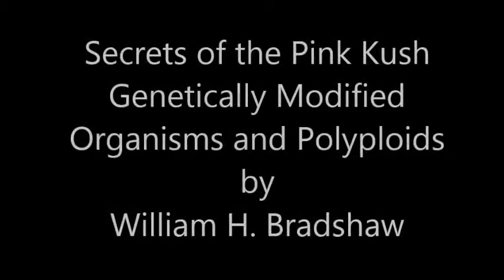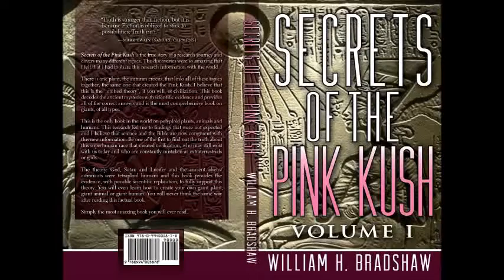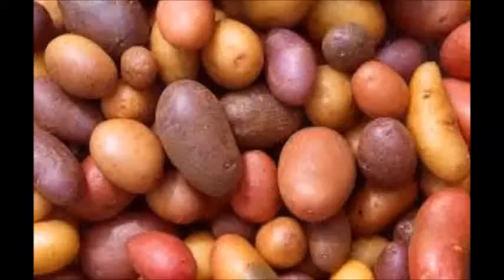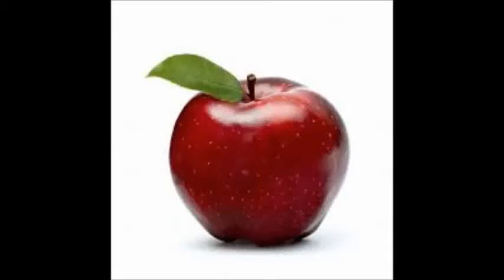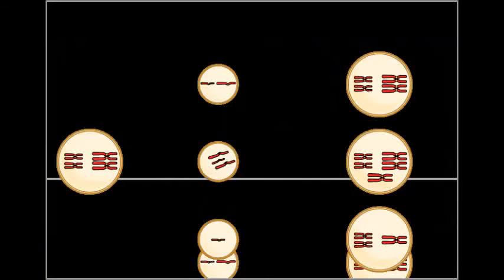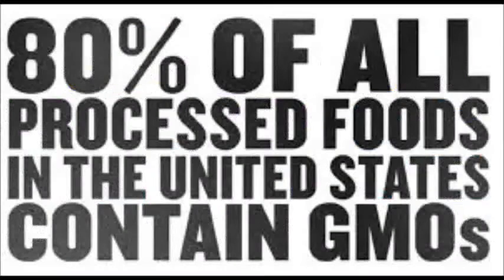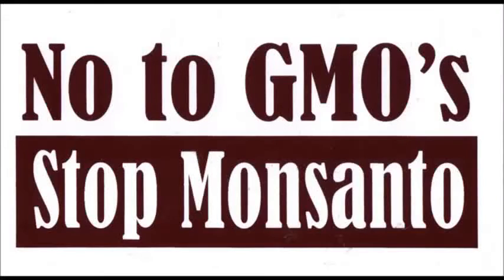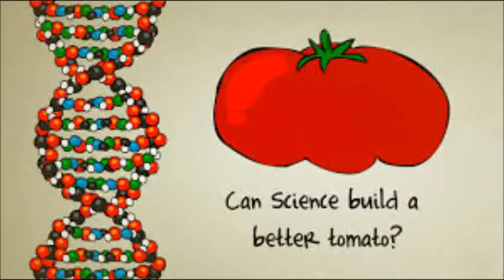Genetically Modifed Organisms & Polyploids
Secrets of the Pink Kush by William H. Bradshaw (Billy Budd)

Become a Master Grower:

September 5, 2015: Volumes I, II, III of the book are now available:

Volume I

Volume II

Volume III

Video Transcript:
Secrets of the Pink Kush:
Genetically Modified Organism and Polyploids

Genetically Modified Organisms (GMO) is defined as any plant, animal or microbe whose genes have been directly and deliberately altered by humans. The only real problem with GMOs, in my opinion, is that individual gametes are modified and this does not occur in nature, except through evolution, cell adaptation, viruses, et cetera. Doubling the chromosomes using a mitotic poison (e.g. colchicine, oryzalin) does not affect any individual gametes but the entire set of chromosomes (except in the case of mixoploidy).

Legally and even technically it may be a GMO but merely doubling the chromosomes does not negatively affect the organism and in fact makes it superior. Modifying an individual gamete (e.g. altering the gene that makes apples go brown when they rot) is negatively impacting the organism and is a threat to nature and/or humans and any others creatures who consume these genetically modified organisms. They cannot tell when the fruit has spoiled and thus may cause illness or even death and may even adversely impact that species over the long term directly due to genetically modified organisms. Chromosome doubling has been proven to occur in nature (e.g. strawberries, coffee, viscacha rat, giant redwood tree, tetraploid humans, etc.). If it does or can occur in nature then it is not a GMO or at least a molesting (interfering with nature) GMO.

If the modifications result in aneuploidy (abnormal chromosome count) then the organism will, most likely, be susceptible to diseases. Those interesting in breeding should be aware that it is not recommended to develop or maintain a population of aneuploidy organisms. For example: having a cannabis plant with 21 chromosomes rather than 20 for a normal diploid. It should, in my opinion, be a multiple of the original haploid or it will have severe deficiencies (e.g. susceptible to cancer in humans or spider mites in plants) in some areas despite having some potentially good qualities.

I have absolutely no issues with chromosome doubling but I do have issues with individual alteration of gametes as this is pure molestation (interfering with the course of nature). I believe that companies like Monsanto are effectively molesting our crops and ultimately us and it could have more far reaching consequences for which many people are not currently aware.

I hope that clears things up for those who are interested in the highly controversial topic of genetically modified organisms. Please note that viruses can cause mutations and are an integral part of gene mutation and thus evolution. I will let you consider the implications of that statement. The anti-vaccination people may very well have a valid point that is never mentioned from either of two opposing camps, pro-vaccination and anti-vaccination, as they never include this fact. Is some organization attempting to alter or thwart evolution?